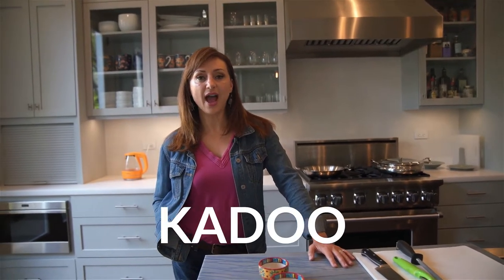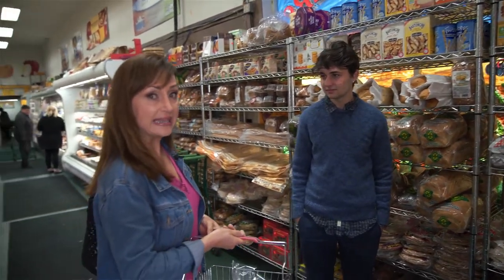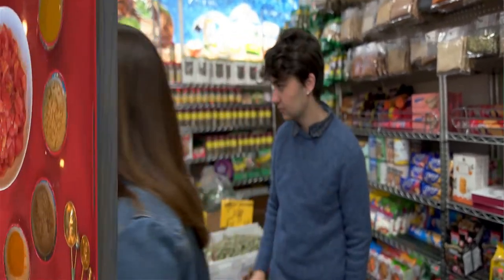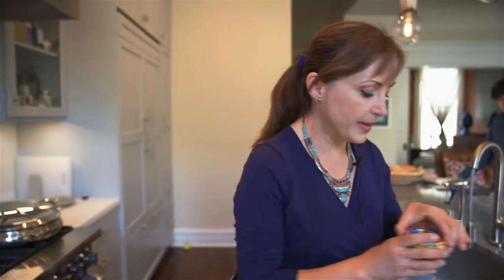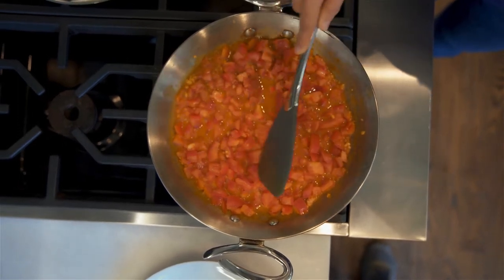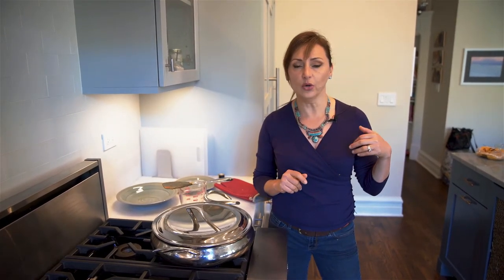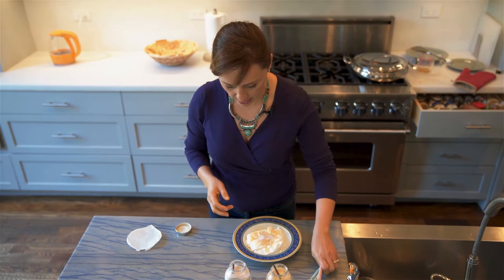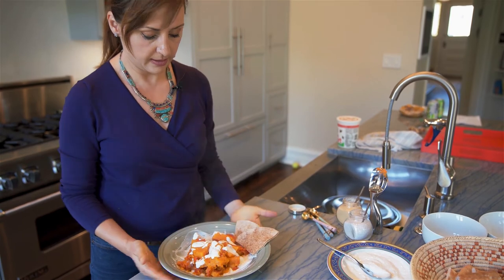KADOO | AFGHAN BRAISED SWEET AND SAVORY SQUASH | EASY VEGETARIAN & GLUTEN FREE (NEW 2019)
This Kadoo recipe, braised squash, is a sweet and savory vegetarian Afghan dish that everyone loves. It's quick and easy to make and kids love it too.

The full recipe is on my blog, Afghan Culture Unveiled and here is the link to this recipe

Inspiration for this recipe:
When I was in Kabul a few years ago I learned this recipe from my cousin, Madya-jan, who is an excellent cook. Her recipe is super easy and very flavorful. I slightly modified the recipe by using squash, instead of pumpkin, which is readily available all year round, in the United States. I also steam the squash in vegetable broth rather than cooking it in oil as my cousin did.

Thank you Bandon Chaves for making this video.

Humaira Ghilzai opens the world to Afghan culture and cuisine through her work as an Afghan Cultural Consultant. In her blog, Humaira shares the wonders of Afghanistan through stories of rich culture, delicious food and her family’s traditions.